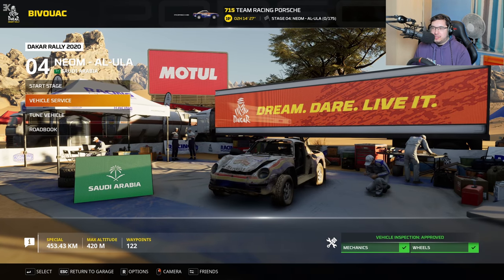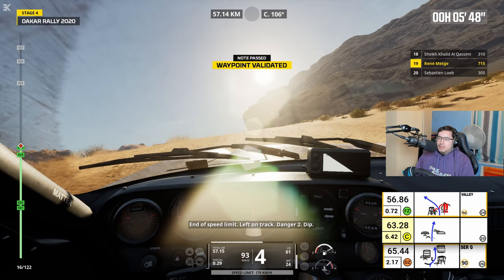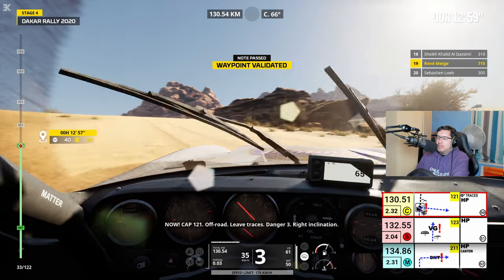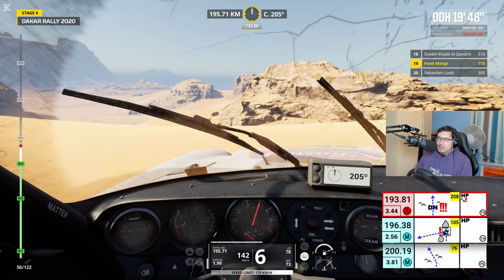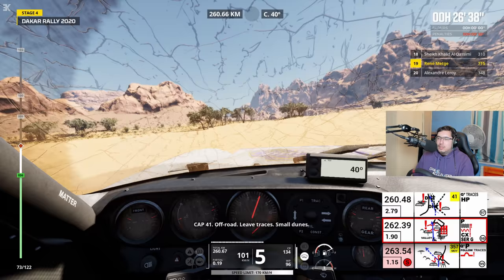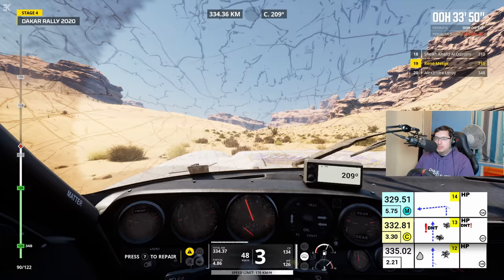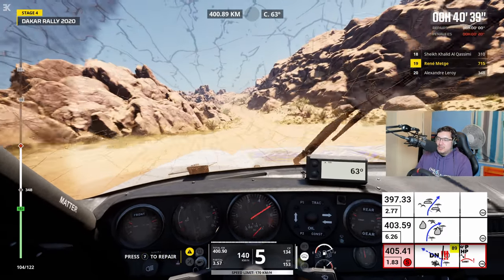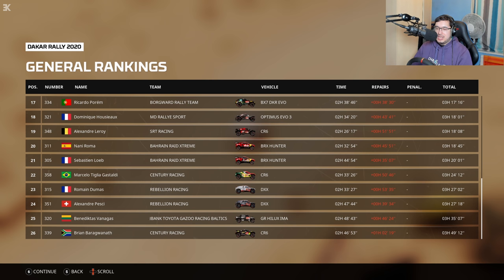Dakar Desert Rally | 2020 Classic: A Long One (Stage 4)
Can we keep out of trouble on the longest stage so far?

End Music: "Press Fuse" by French Fuse from the Youtube Music Library

0:00 Bivouac
1:24 Stage
49:02 Results